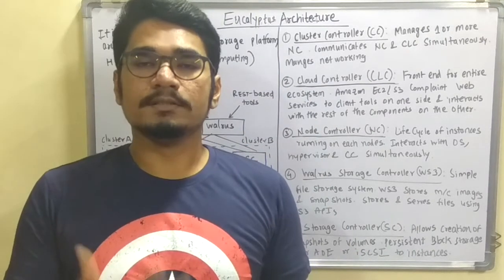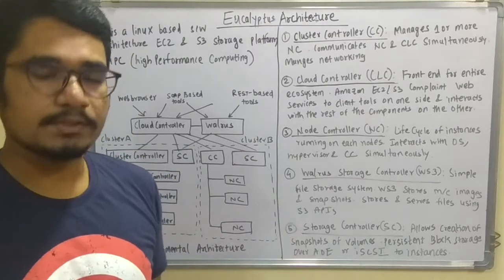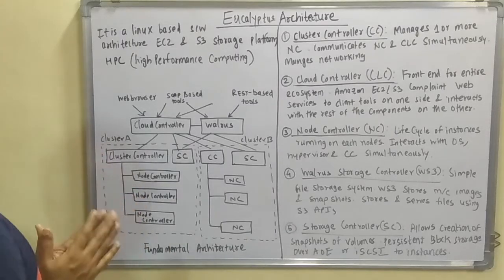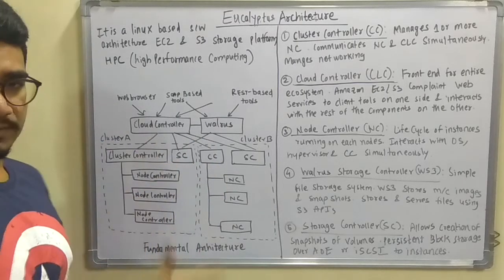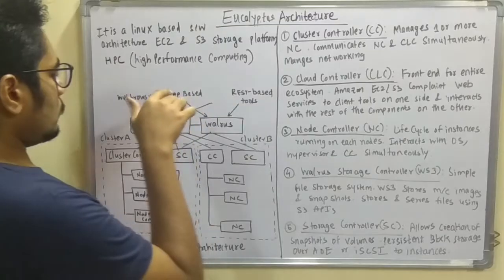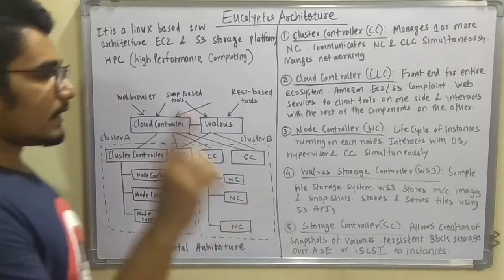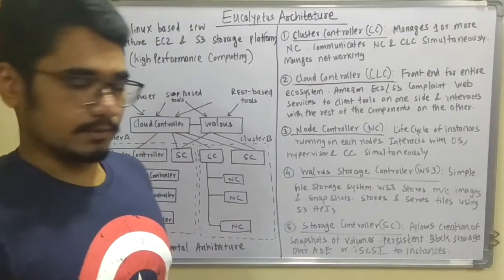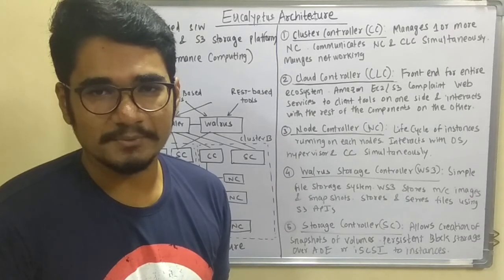Cloud Computing | Tutorial #21 | Eucalyptus Architecture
Eucalyptus is an open-source Linux based software architecture which provides an EC2-compatible cloud computing platform and S3-compatible cloud storage platform. It implements scalable, efficient-enhancing and private and hybrid clouds within an organization’s IT infrastructure. It gives an Infrastructure as a Service (IaaS) solution. Users can use commodity hardware.